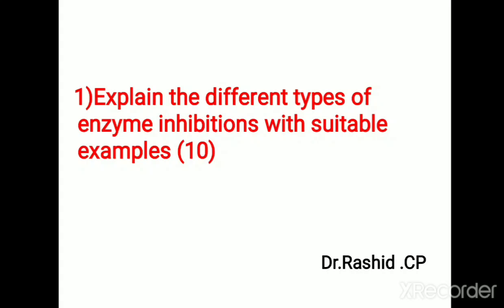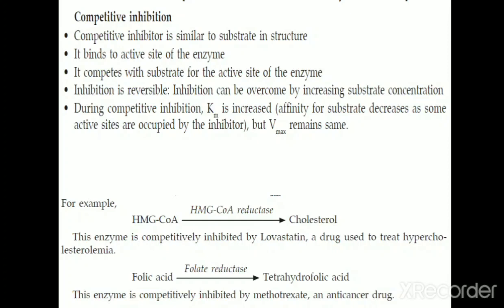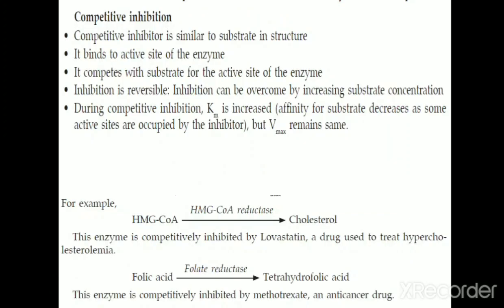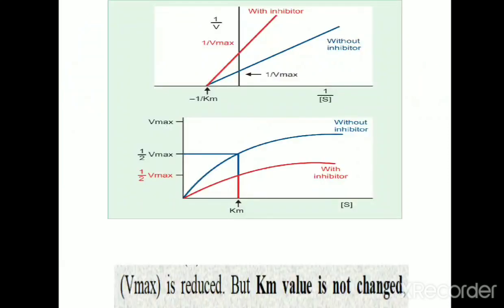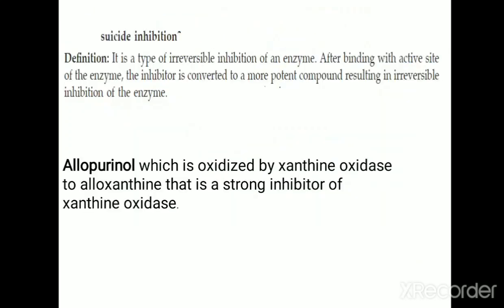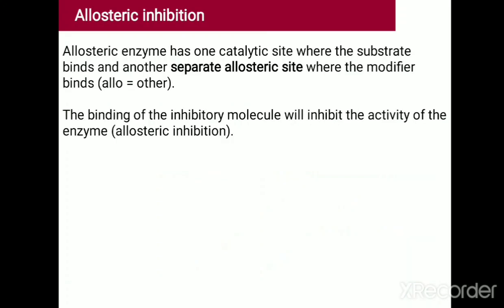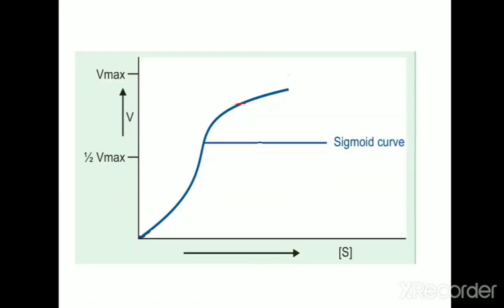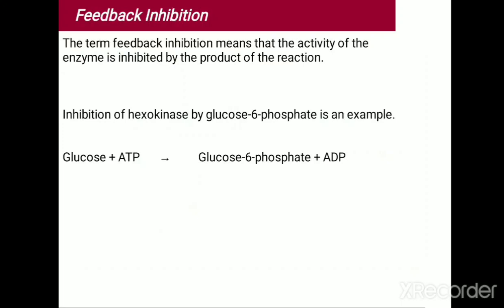Types of Enzyme inhibition - Revision